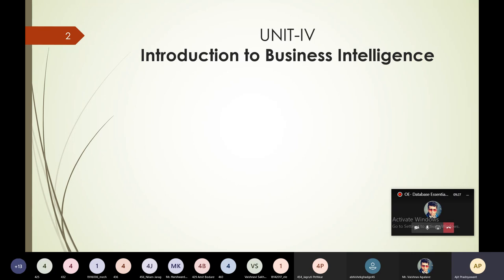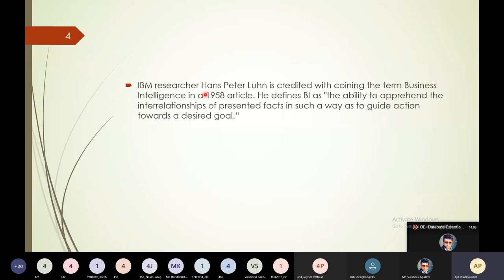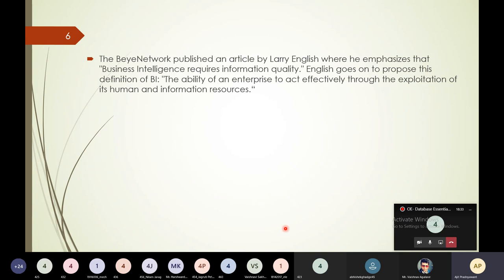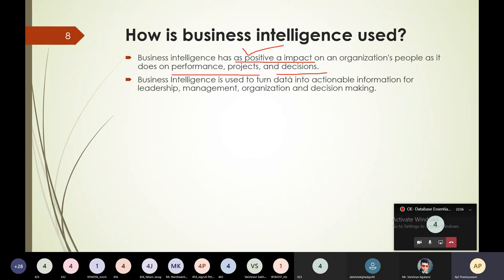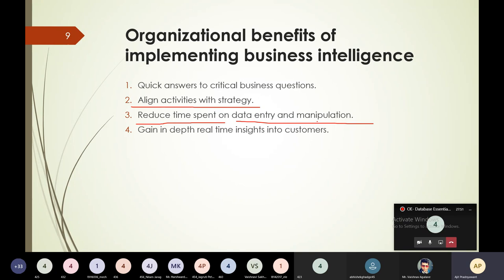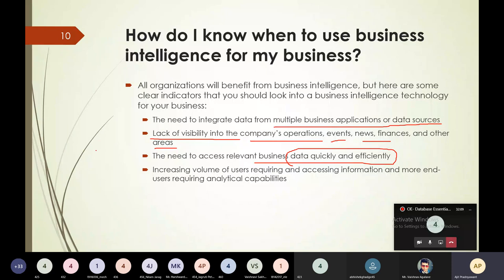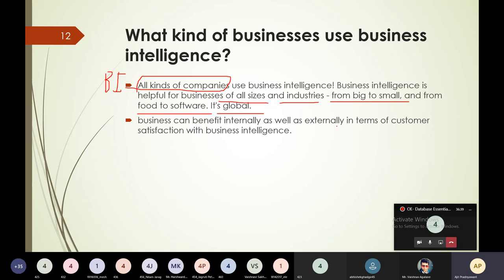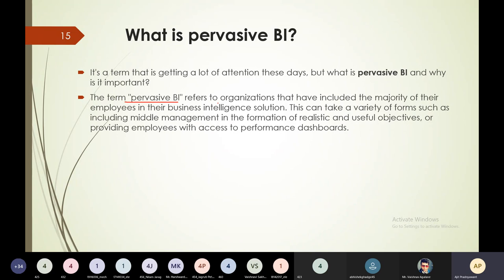UNIT-IV Introduction to Business Intelligence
Definition of Business Intelligence
What is business intelligence software?
How is business intelligence used?
Organizational benefits of implementing business intelligence
How do I know when to use business intelligence for my business?
What kind of businesses use business intelligence?
What’s the difference between business intelligence and competitive intelligence?
What’s the difference between business intelligence and business analytics?